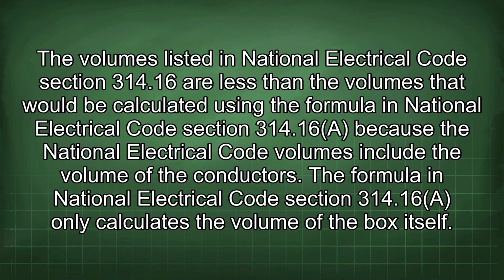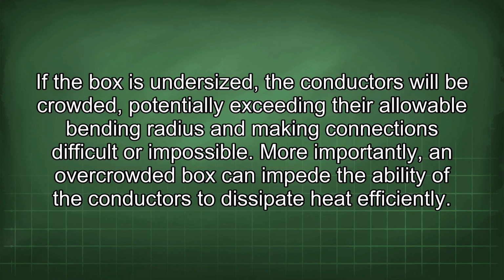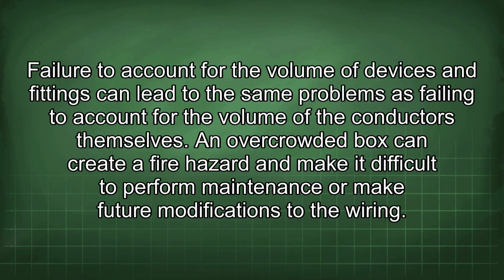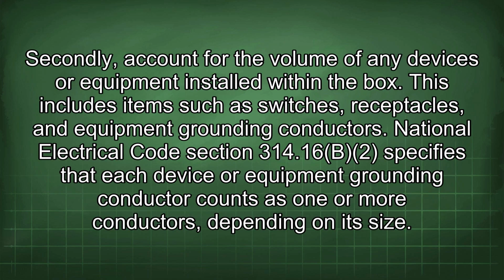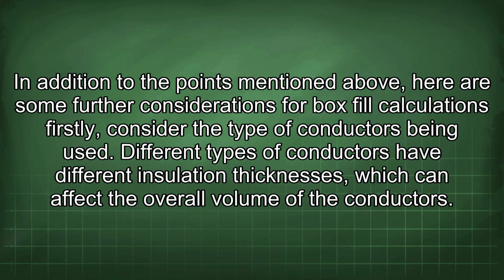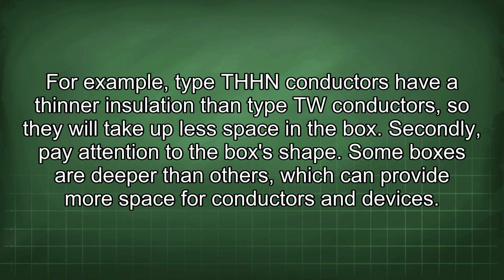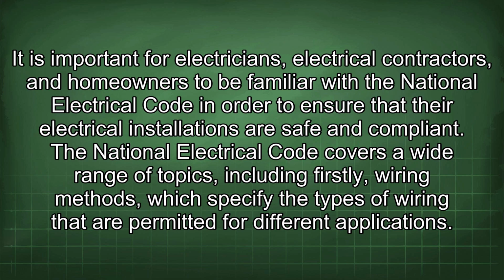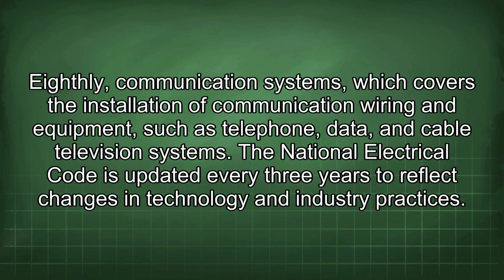NEC Box Fill Calculations Why They Seem Smaller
Understand why NEC 314.16 box fill volumes differ from calculated volumes. The NEC includes conductor volume in its calculations for safety. Proper box sizing prevents overcrowding and potential fire hazards.